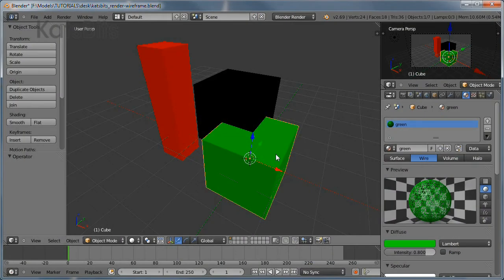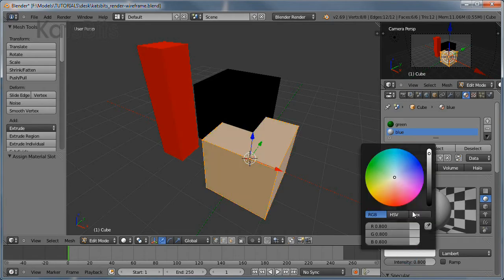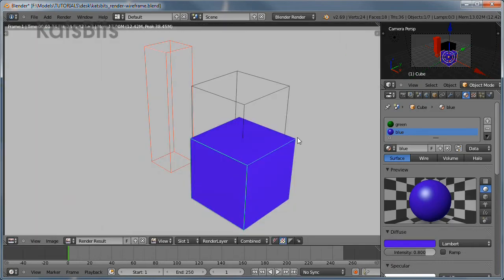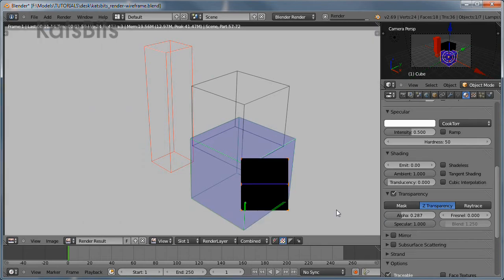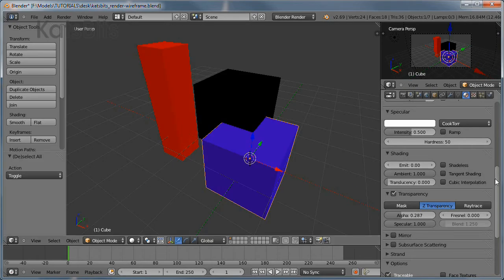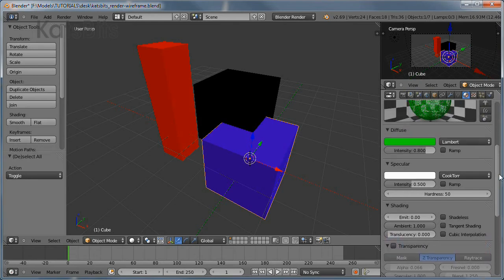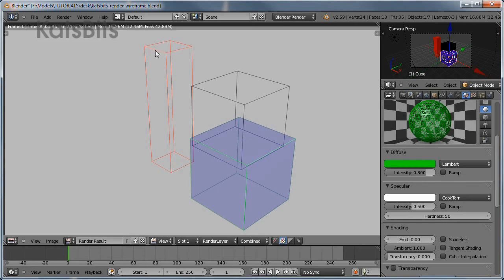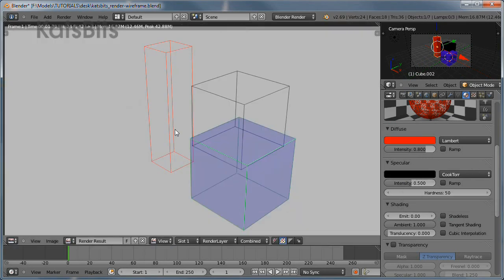Coloured Wireframe & Surface Rendering (simple)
Coloured (colored) Wireframes or surfaces rendered in Blender